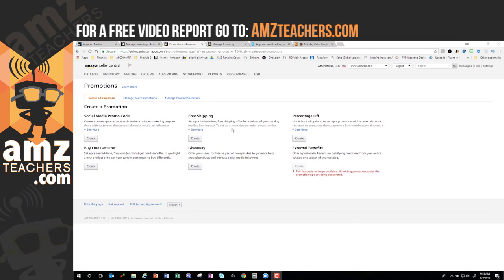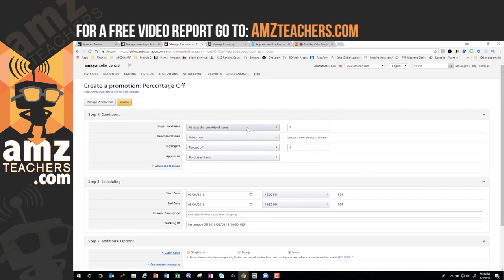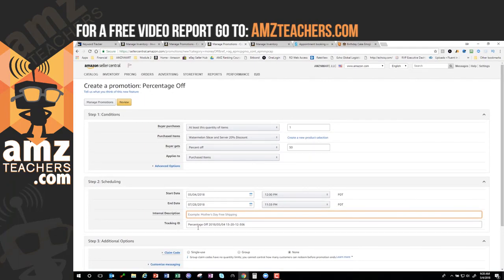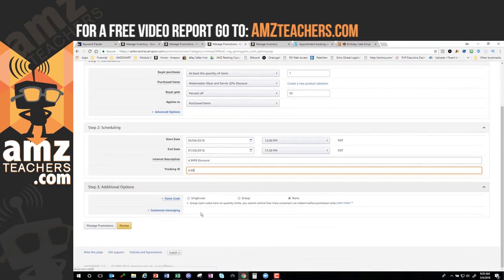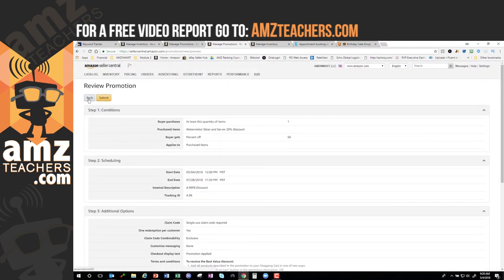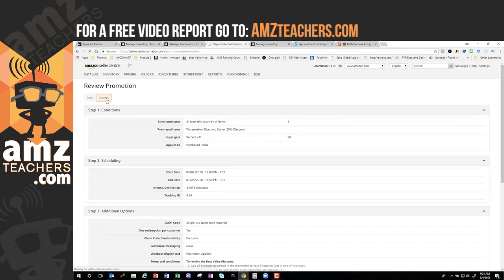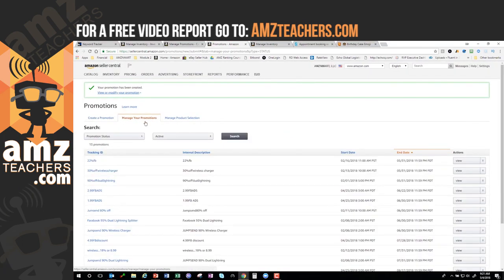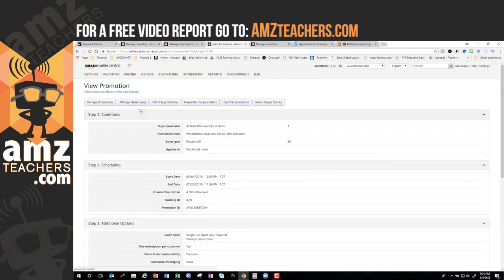Creating Amazon Promo Codes for Amazon Launch Strategy and Promoted Listings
To get a free video report go and to get more on creating Amazon promo codes for Amazon launch strategy and promoted listings. Our coaches guide you through how to sell on Amazon in 2019, create Amazon discount promo codes, show buyers how to save money on Amazon via ecom.

Our Videos will guide you Step by Step through your journey in getting and maintaining a business on Amazon. All you need to do is click the link below and you will have access to our free videos. Ecommerce, make money online and work from home jobs.